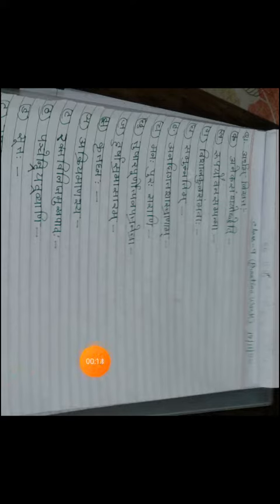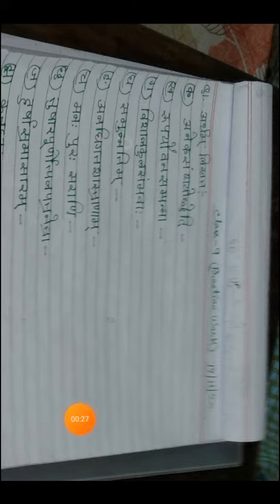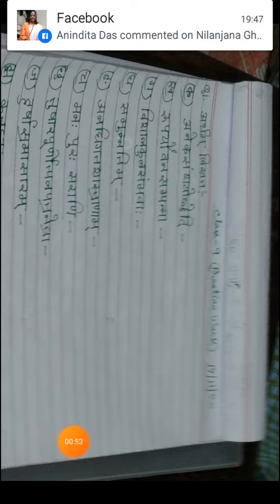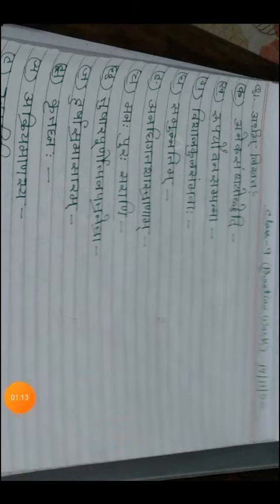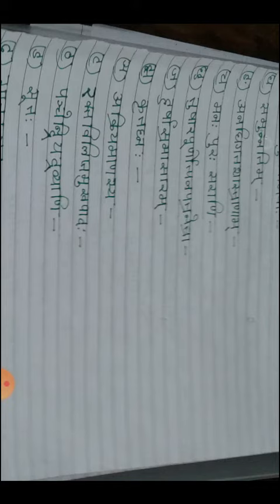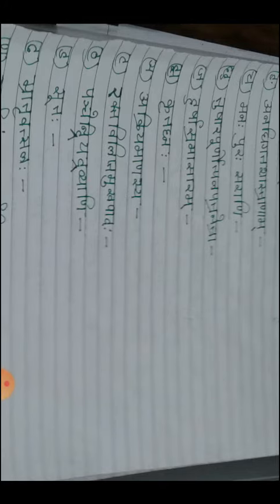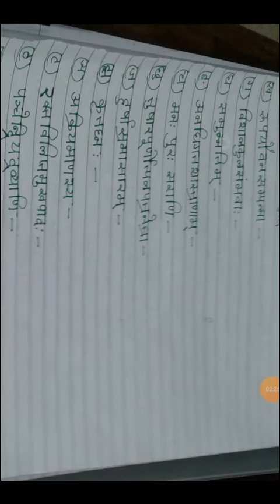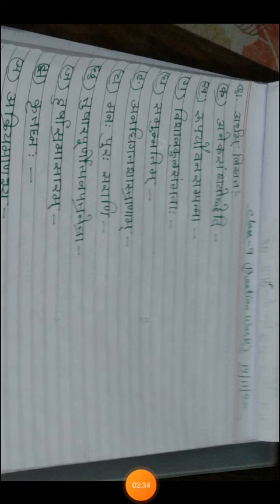Class 9 sanskrit literature video on practice work part 1 Amrita Vidyalayam kolkata.